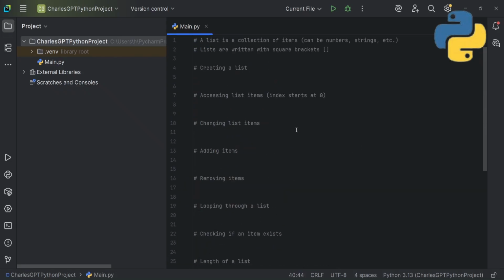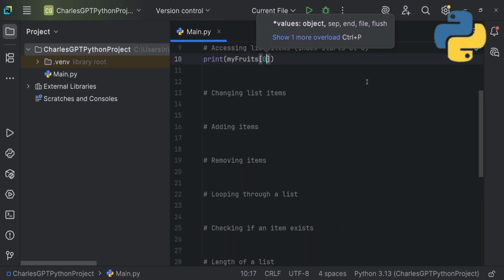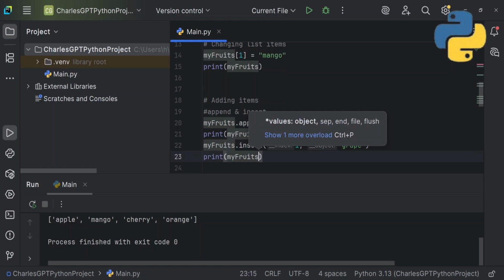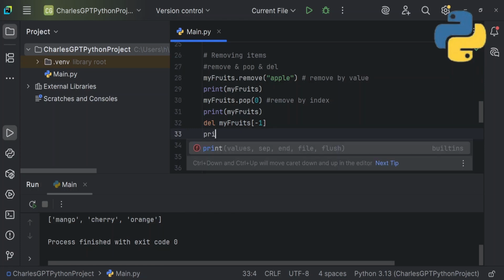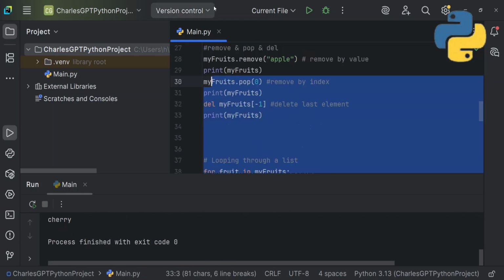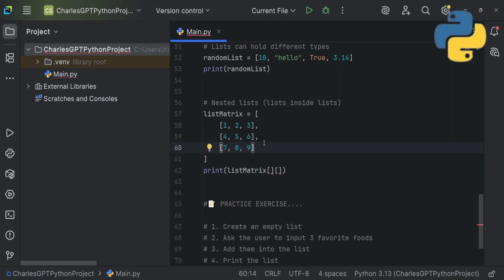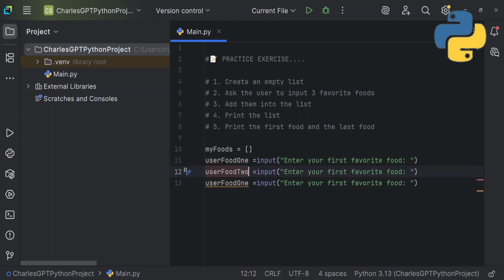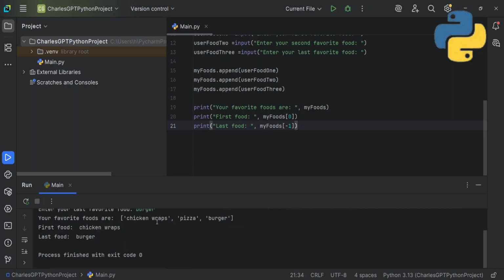for i in range(len('Introduction to list in Python (2026)🐍📋')) print(🤷‍♀️??)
Discover how to master Python lists, one of the most powerful and flexible tools in programming! In this 2026 tutorial, I break down concepts like list creation, indexing, slicing, appending, and iterating, using memorable examples that help you truly understand, not just memorize. Whether you're a coder on a budget, a self-taught learner, or a pro brushing up fundamentals, this video makes lists crystal-clear and unforgettable.

How to create, access, and slice lists with ease

Strategies to add, remove, and modify list items effectively

Traversing lists using loops and list comprehensions

Real-world examples and mnemonics to lock list logic in your memory